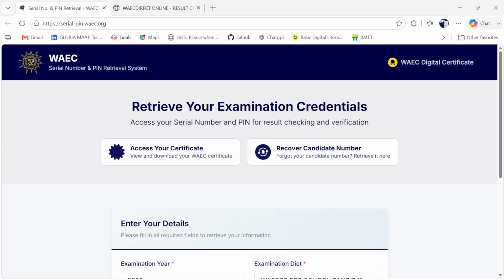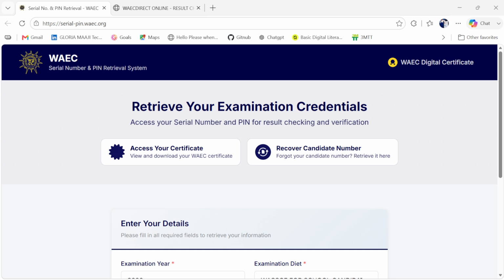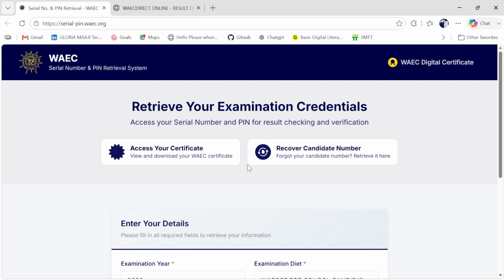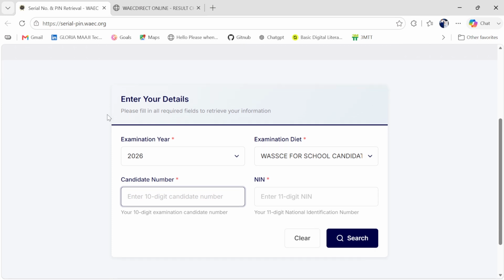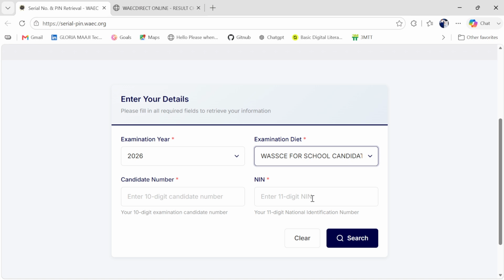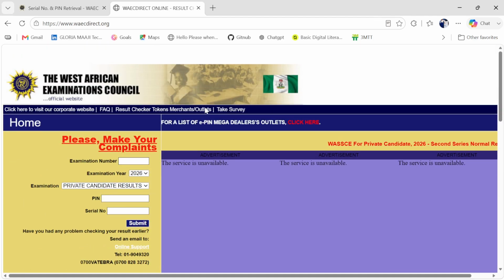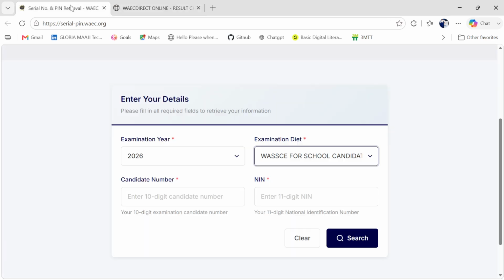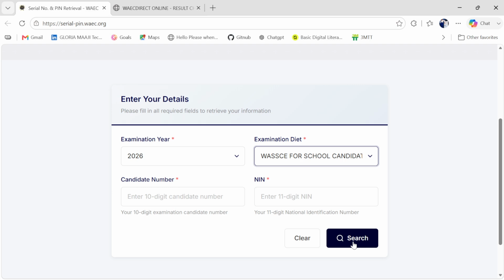Stop Paying Schools! Check Your WAEC Result Yourself (100% Working)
Stop paying your school to check your WAEC result! In this video, I show you the exact step-by-step method to check it yourself—fast, easy, and 100% legit.

If your school is asking you to pay before releasing your result, you don’t have to wait. I’ll walk you through the official method to access your WAEC result directly using your phone.

✔ No middleman
✔ No extra charges
✔ Works instantly

This guide is perfect for WAEC candidates in Nigeria who want quick access to their results without stress.

What you’ll learn:

How to check WAEC result online
What you need (scratch card or PIN)
Common mistakes to avoid
How to fix errors during checking